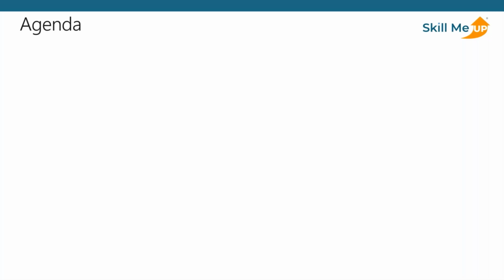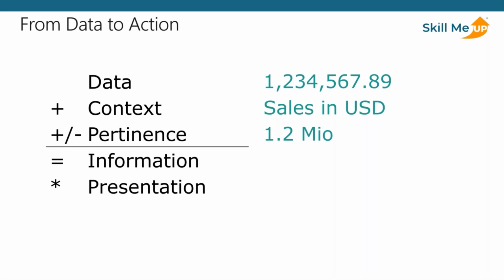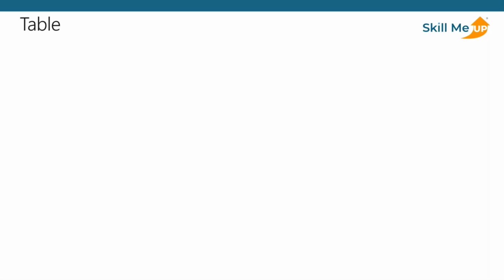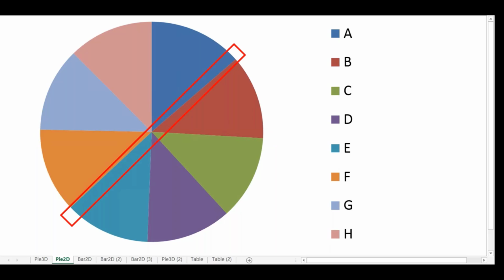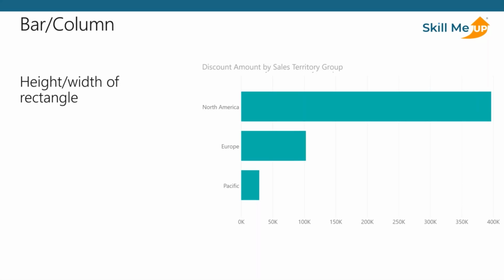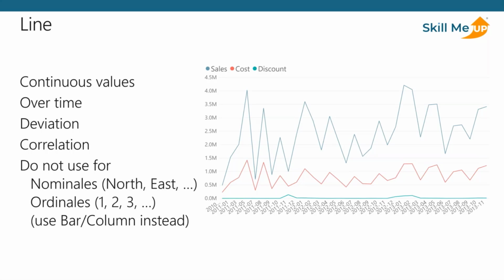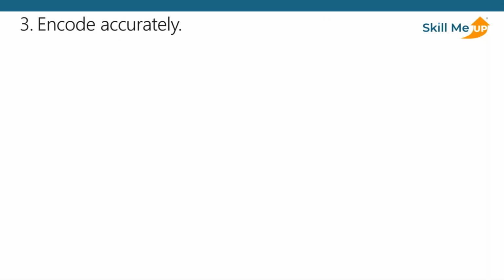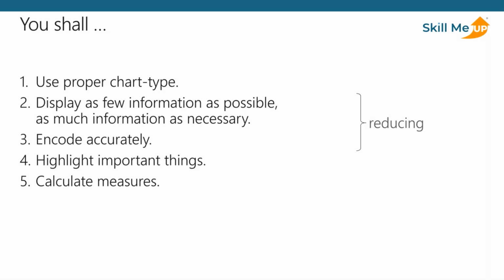My Favorite Pie (Chart): Simple Rules For Clear Visualizations with Power BI │Skill Me UP Academy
Dataviz guru Stephen Few once stated that we should “save the pies for dessert”. What he meant is that pie charts are good in some specific use cases, but they should not be used in others. The same is true for other chart types. Using the wrong type of chart will make it harder for report users to understand the story behind the data. To enable insights, information must be presented in the most intuitive way possible. You will leave this session with five easy-to-implement rules, which will guide you through the process of creating clear and attractive visualizations. Every rule will be applied through live demos in Power BI Desktop, where you will learn how to avoid pitfalls from the defaults and turn the right knobs to build clear and helpful visualizations.